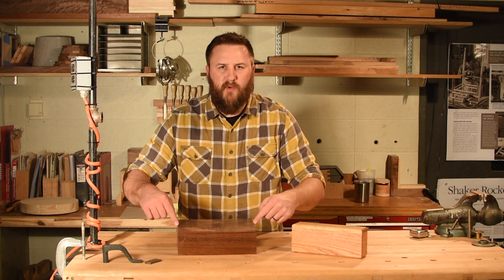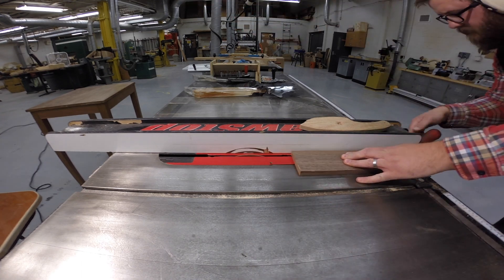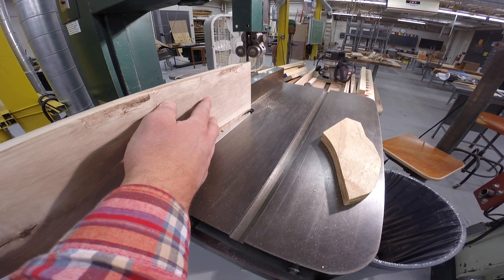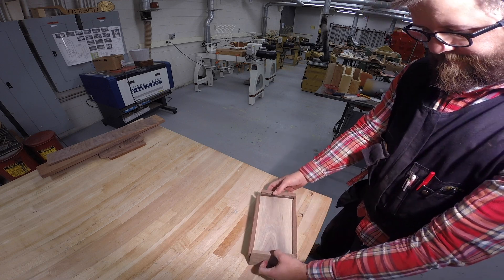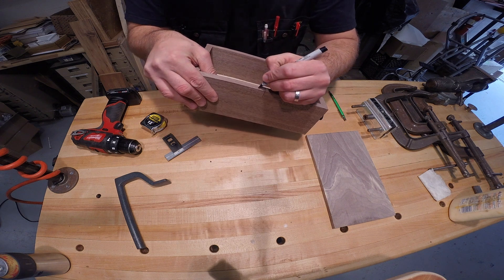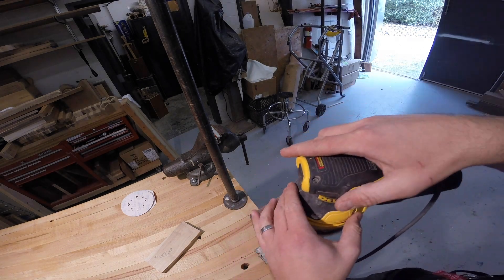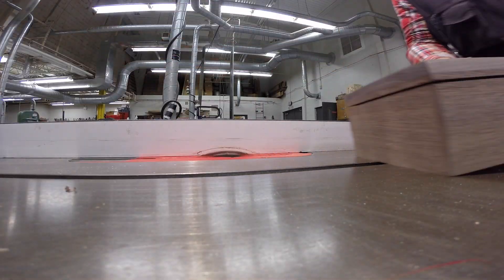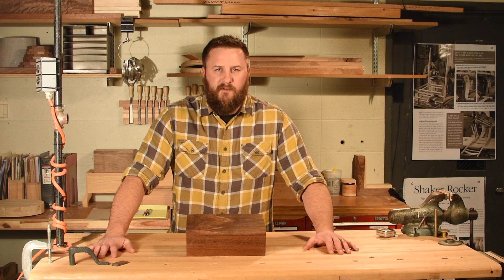Basic Valet Box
Video tutorial on how to make a basic valet box.
Box measures 10" long, 4" tall and 6" wide.
Top 10"x6"x.5"
Bottom 9.5"x5.5"x.25"
Long sides (2)10"x3.5"x.5"
Short sides (2)5.5"x3.5"x.5"